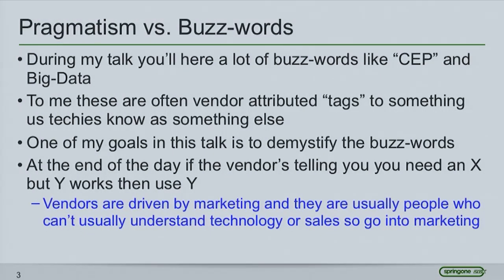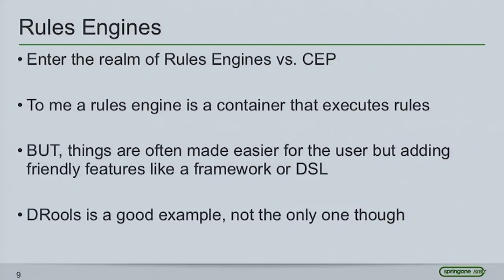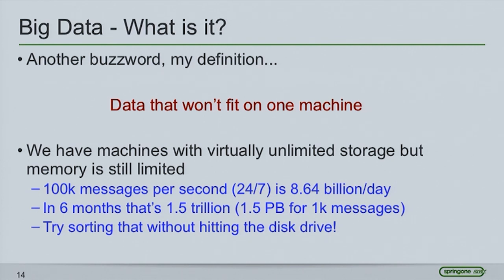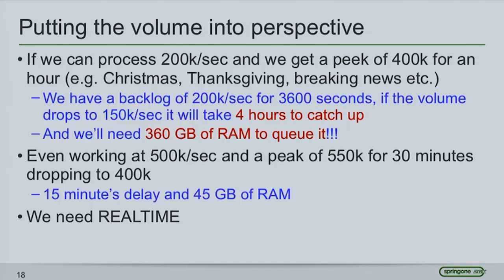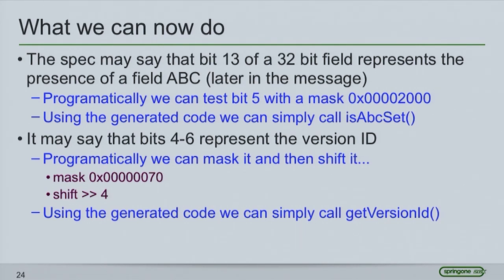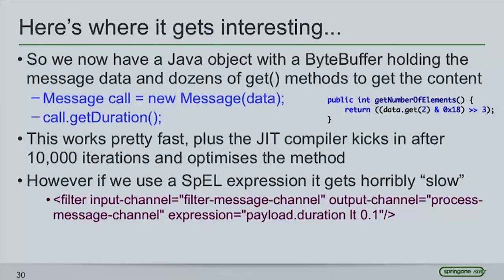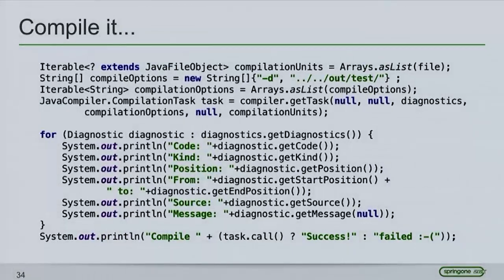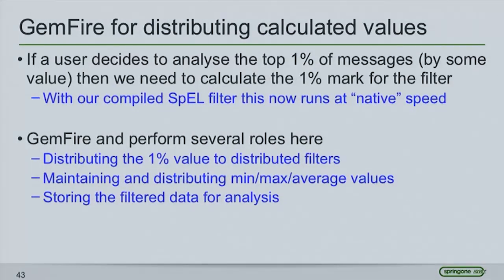Distributed rules engines and CEP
Speaker: John T. Davies, CTO of C24
We've had powerful Rules Engines and Complex Event Processing for a good decade now and there are several powerful ones on the market, some even open source. Many of these engines though have been build around single albeit efficient applications running on a single machine. As we take Big Data head on we start to see the need to rules that we can distribute and complex events processing across our distributed system. Combining Pivotal's GemFire and C24's Integration Objects, naturally glued together with a little Spring, we can process millions of complex events in seconds. John will walk through some of the design and use-cases of these powerful system.